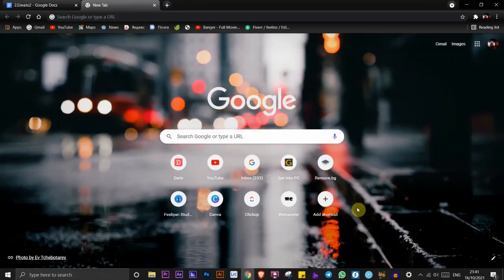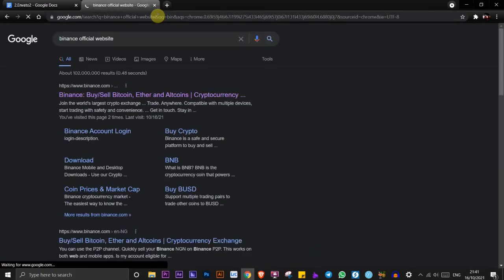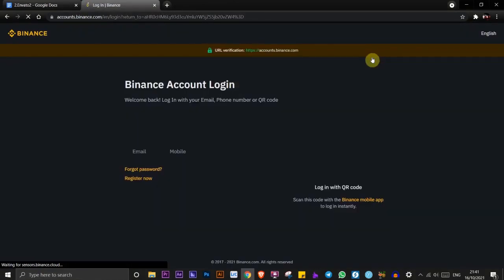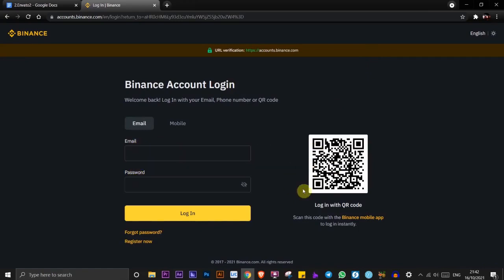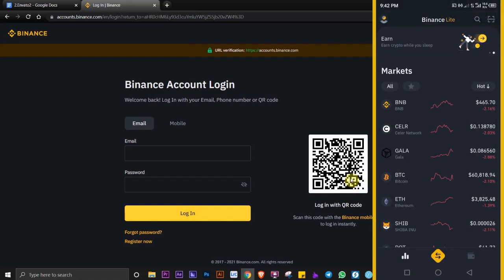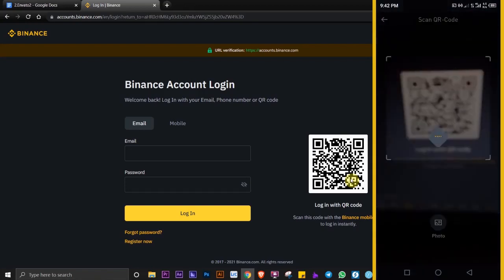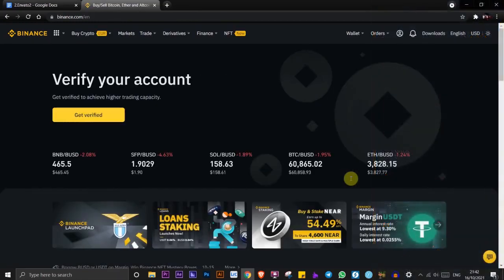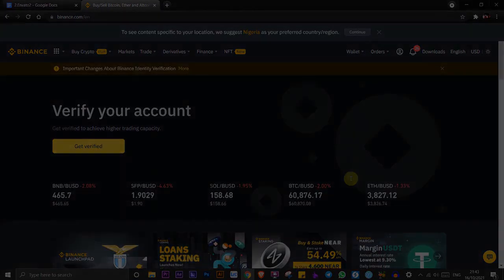How to Login on Binance With QR Code (Simple)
In this video I'll show you how to login to binance. The method is very simple and clearly described in the video. Follow all of the steps in the video, and  login binance qr code 2025